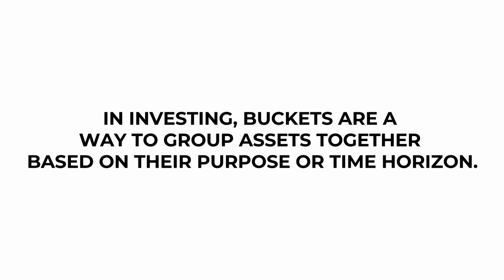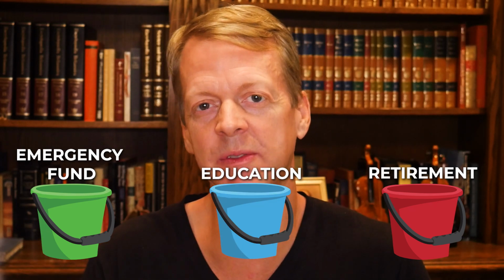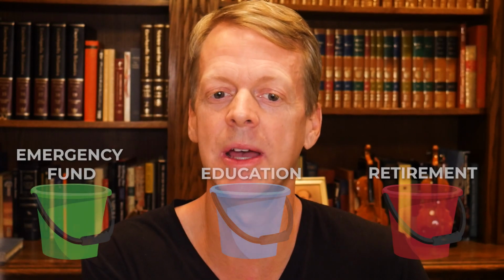Prepare for a market crash with the 3 Bucket System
The market will inevitably go down. When it does you better be prepared, especially if you're retired or nearing retirement.

The 3 bucket system is a great way to categorize your assets for investing and saving for large purchases.

Check my free newsletter here for daily info on personal finance and the markets